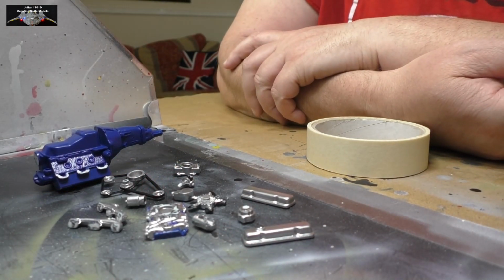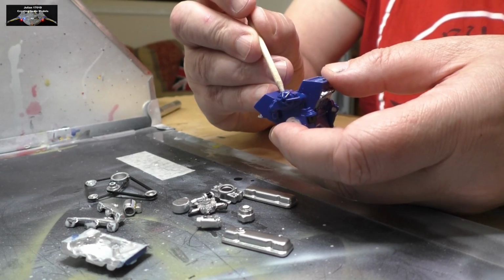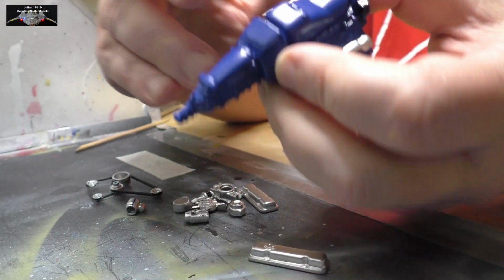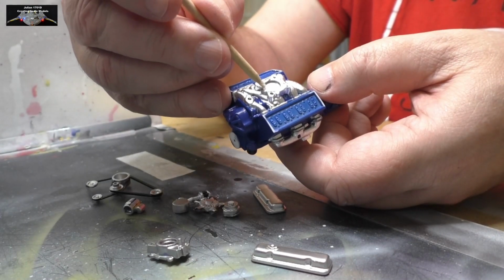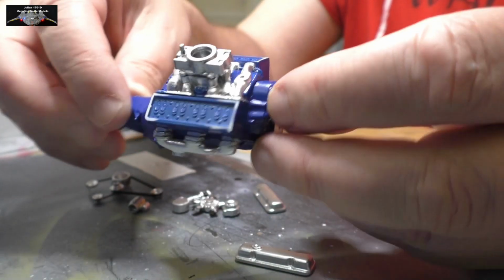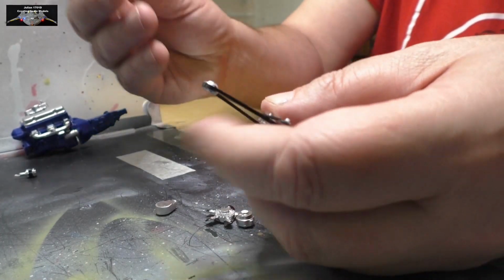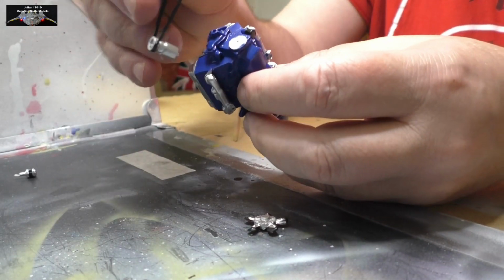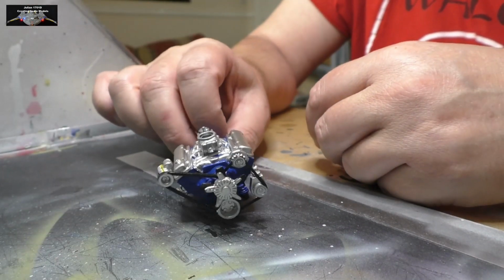1/16 Scale Firebird Part 3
In Part 3 of 1/16 Scale Trans Am Part 3 I demonstrate the constriction of the engine.